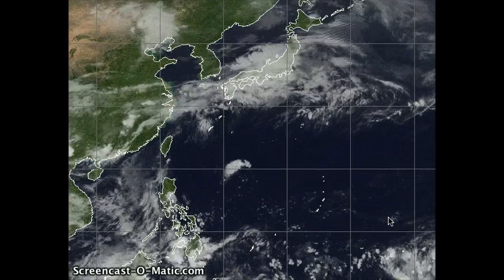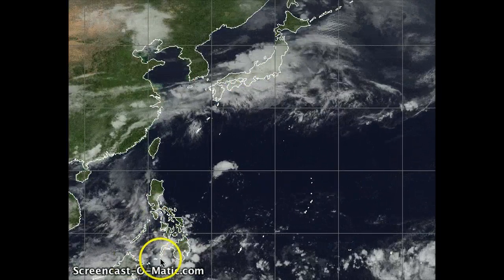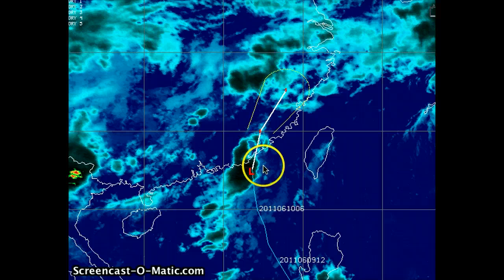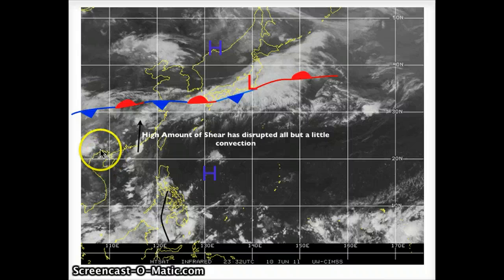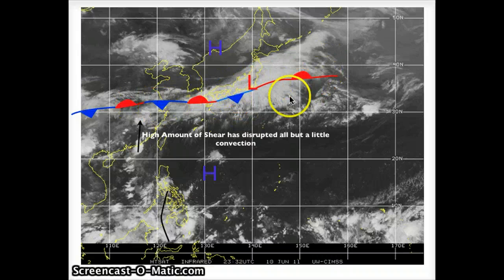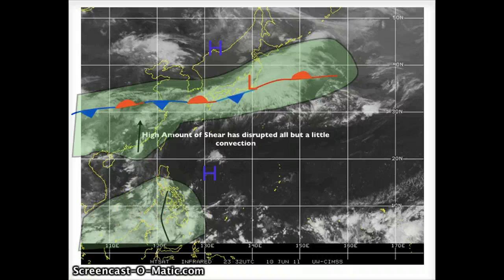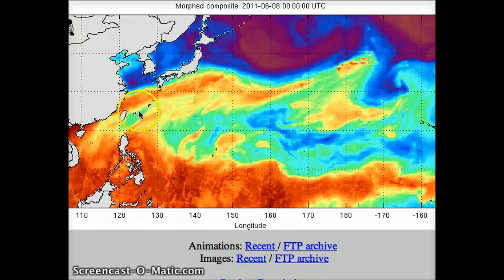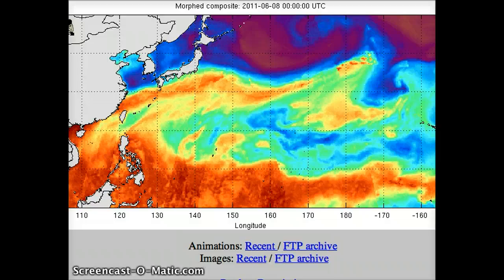Tropical Depression Sarika, 11 June Western Pacific Weather Update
A last look at Sarika as it has been dissolved by much of the westerlies, also a large low pressure over Japan produces heavy rain showers and areas of thunderstorms.